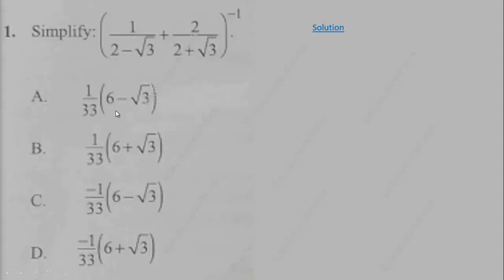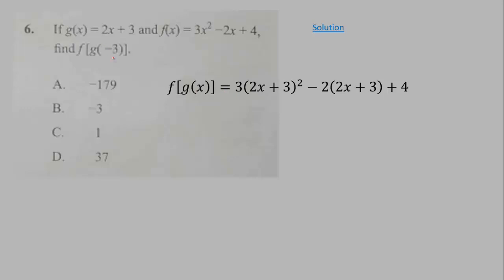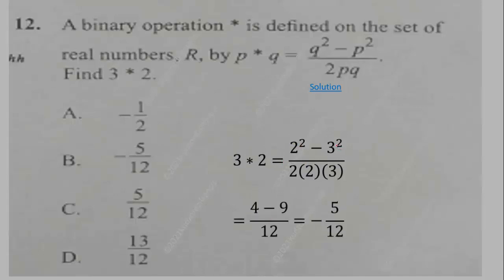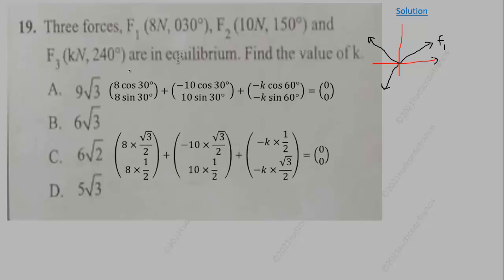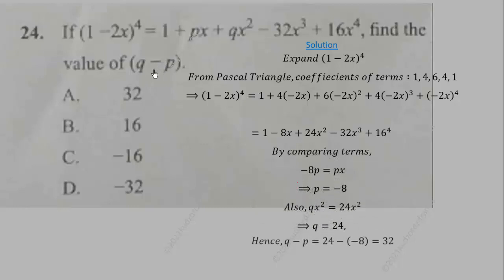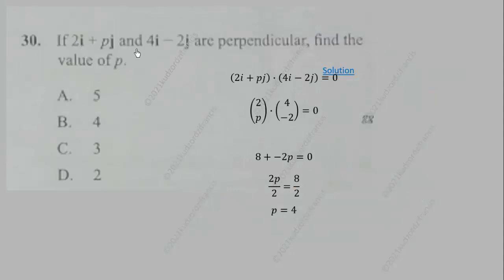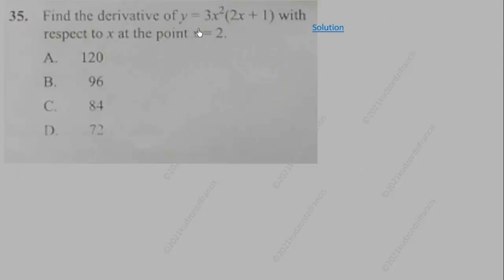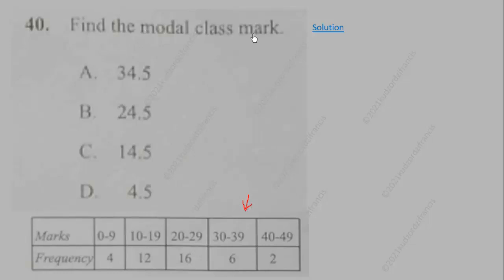WASSCE 2021 Elective Further Mathematics Paper 1 Complete Solution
WASSCE 2021 Elective Mathematics Paper 1 Complete Solved
WASSCE 2021 Furter Mathematics Paper 1 Complete Solved
WASSCE 2021 Mathematics Objectives all questions Solved